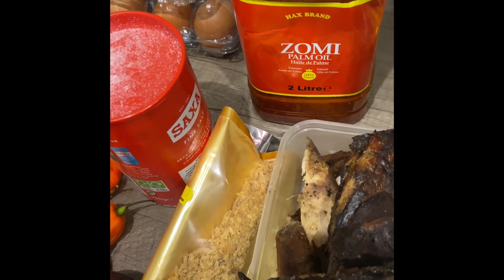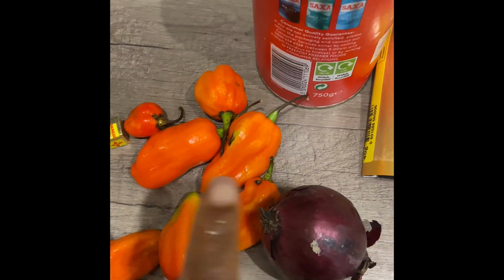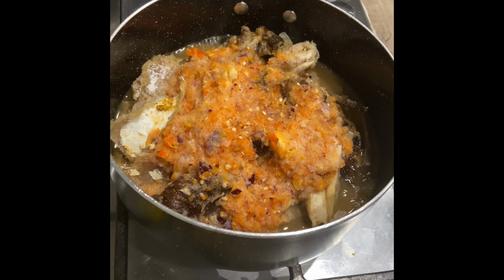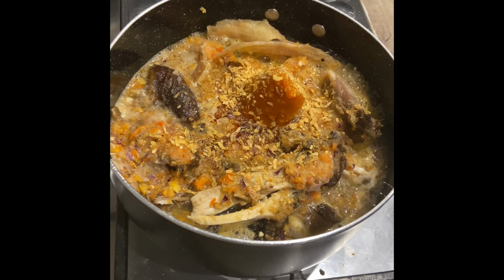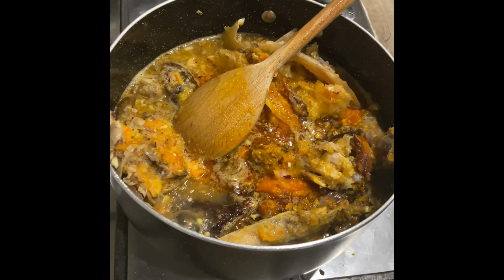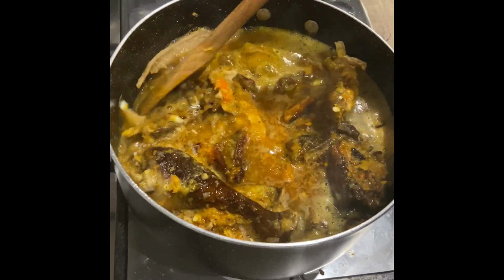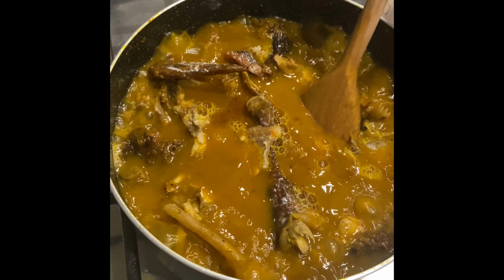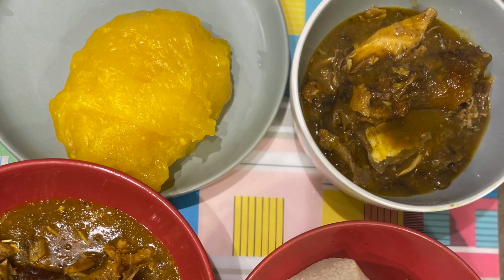Owho Soup|Delta Owho Soup|Starch and Owho Soup|Nigerian recipes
Hey Everyone.. welcome back to our Channel.. Here’s a quick video showing you how I make my Owho soup.. It’s a Niger delta favourite and I especially love it with Boiled yam or Starch..
Ingredients list:
Dried fish
Dried Roasted Chicken
Scotch Bonnets
Ginger
Garlic
Palm oil
Seasoning cubes
Salt to taste
Crayfish
Cat fish fillets
Onions
One table spoon starch to thicken the soup

Xx
CookhousebyE&O